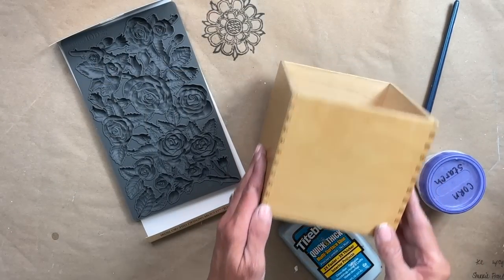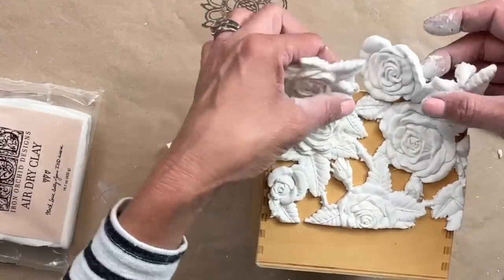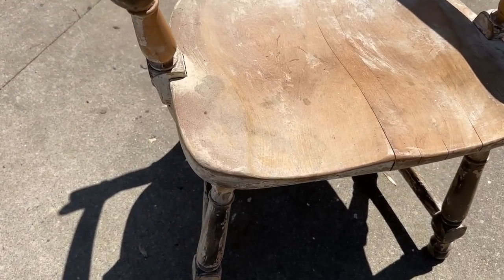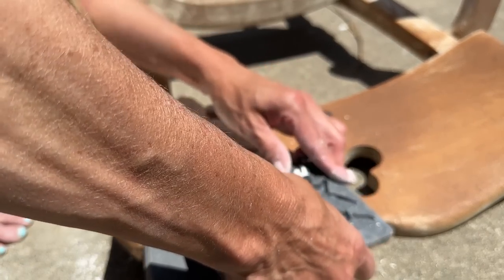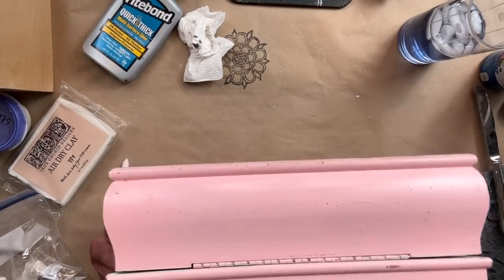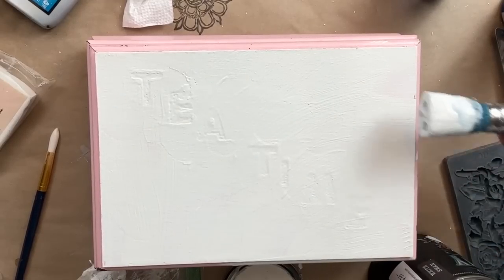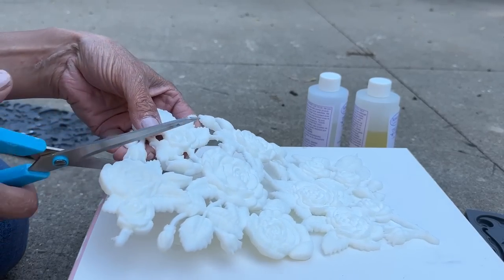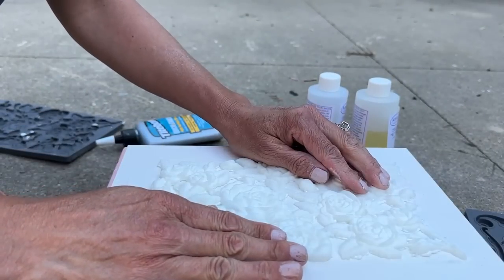Thrift to Treasure - Thrift flips using the NEW IOD Mould "Juliette" - It's all in the Details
In today's video I’ll be using the NEW! IOD Mould "Juliette" to upcycle items that I recently thrifted.  I hope you love her as much as I do!!  When using the IOD Moulds you can either use resin or clay to create the most detailed moulds.  I can't wait to create with her again and see what other amazing items I can transform with this beautiful mould.